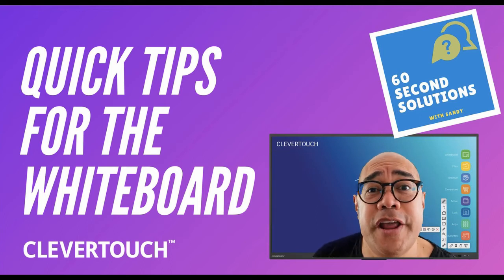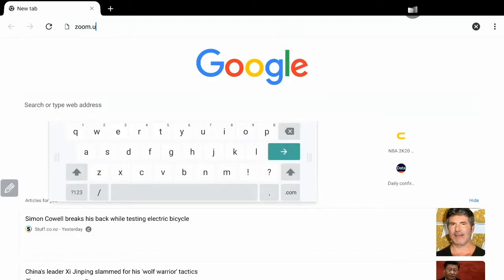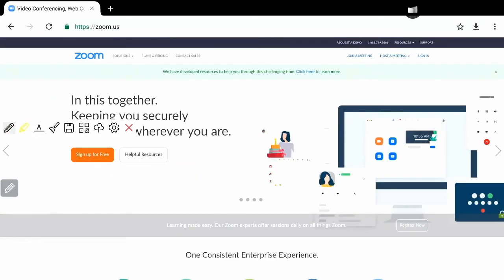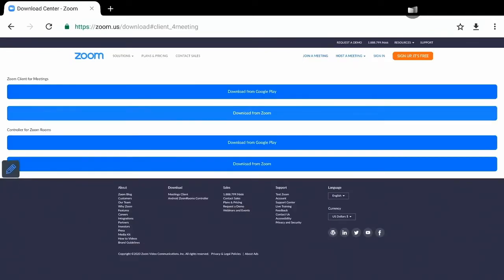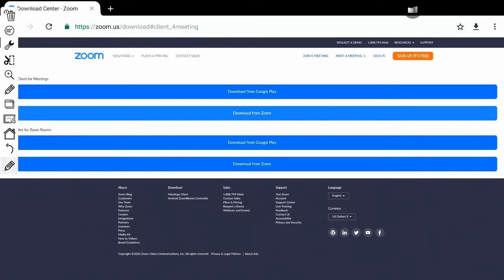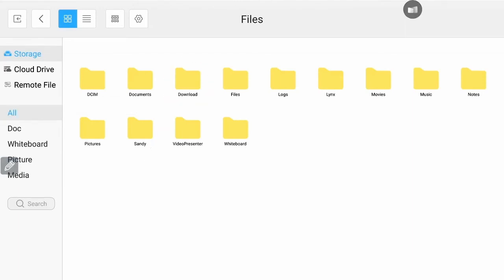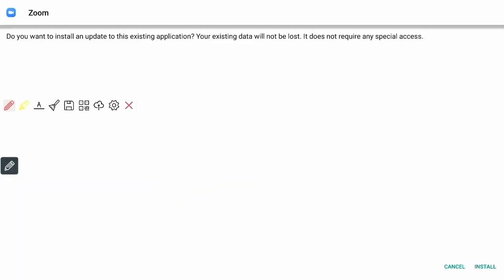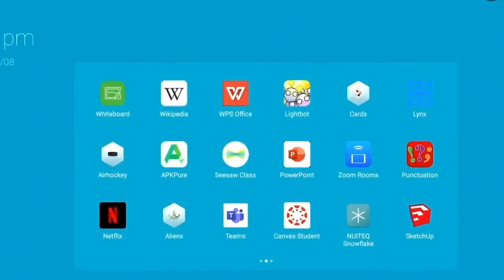Solutions in 60 seconds. How do you get Zoom on Clevertouch?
Getting distance learning done while you're still in front of your classroom is easy when you can use Zoom on your Clevertouch interactive panel.
Here's how.
Each step you can pause on to get your Zoom working on your panel.
Zoom are Clevertouch certified for the Impact series.